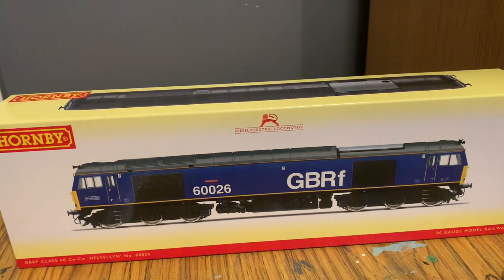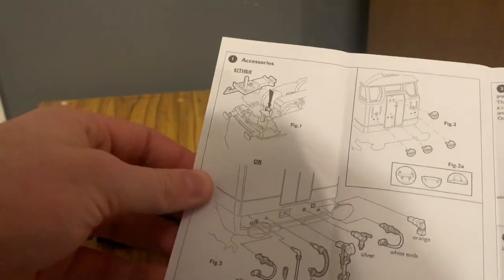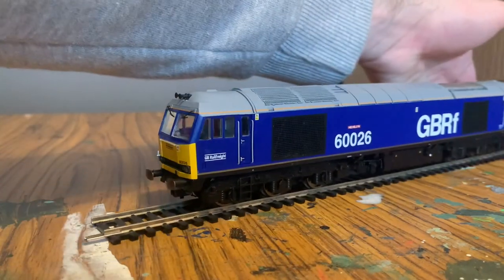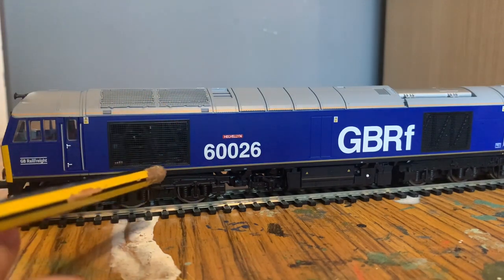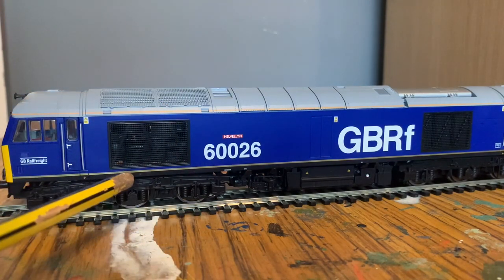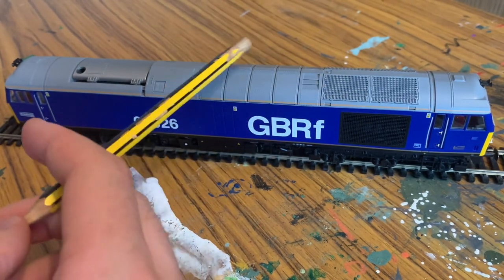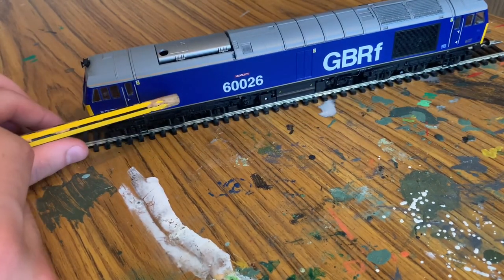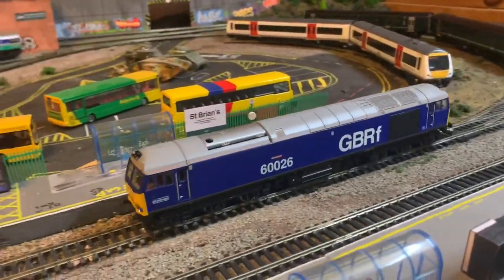Hornby’s HELVELLYN Class 60 GBRF/Beacon Rail Livery Unboxing & Review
Hi! Hope you enjoyed today’s video!

Hobby Store Group (Amazon)

Hobby Store Group(EBay)